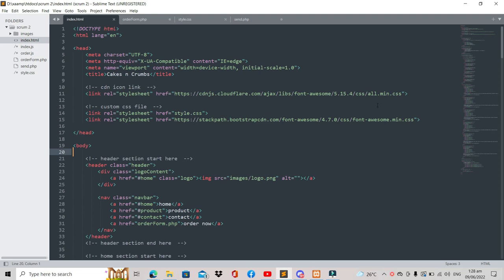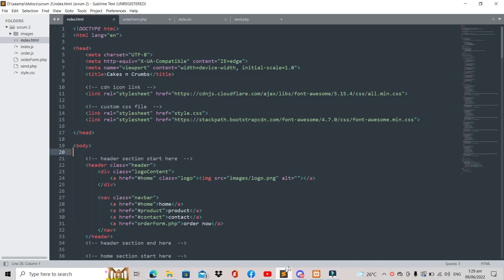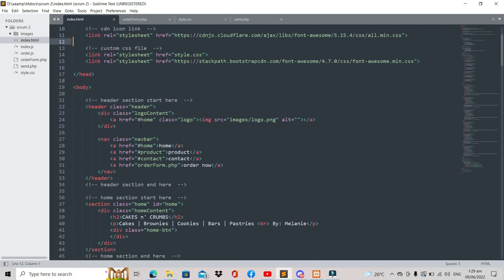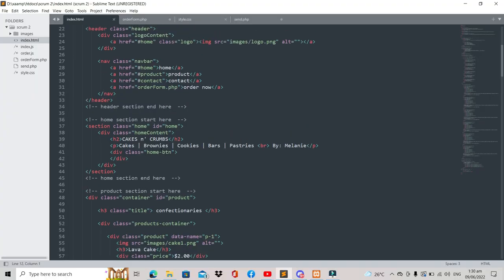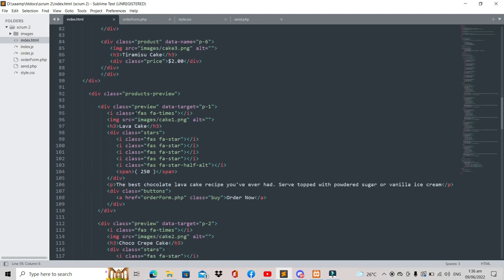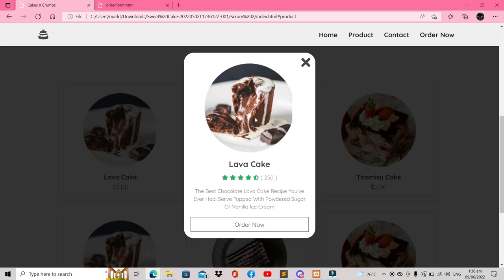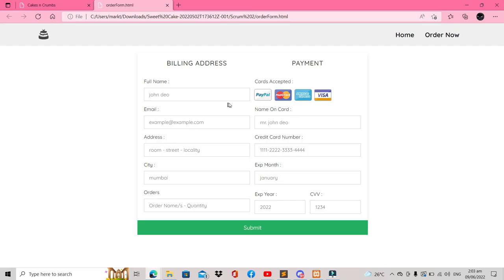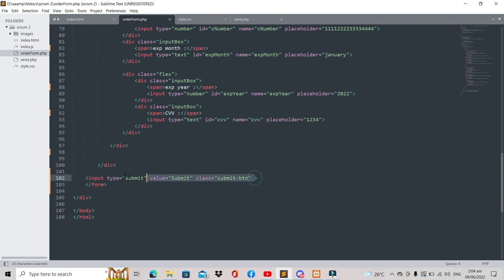Sprint 2 HTML